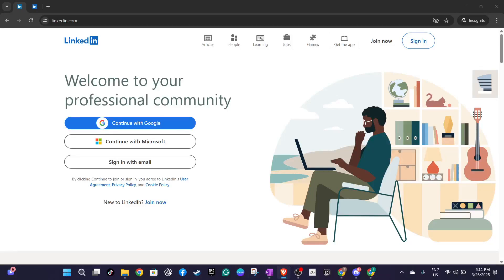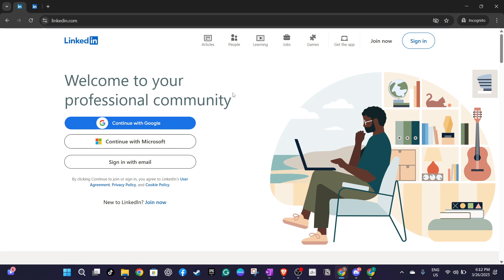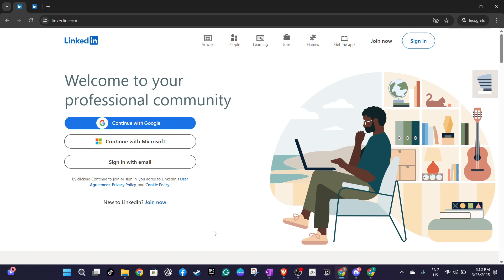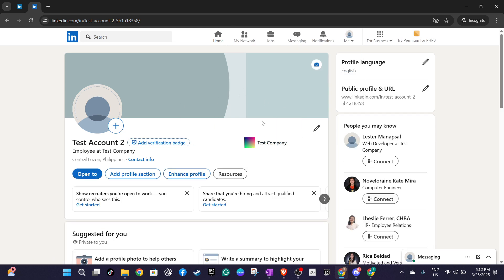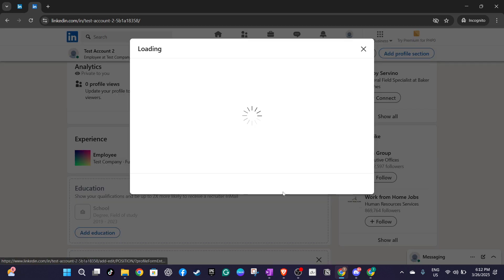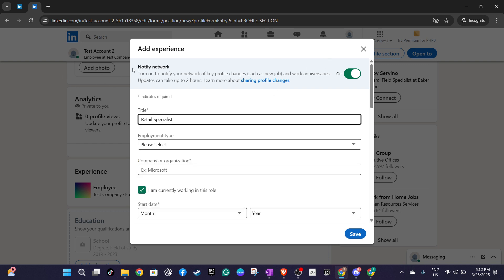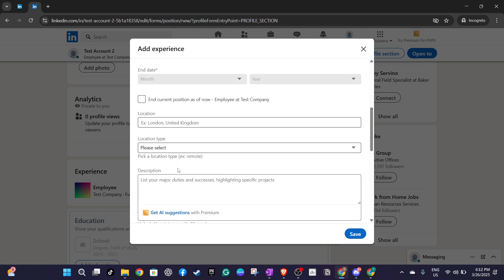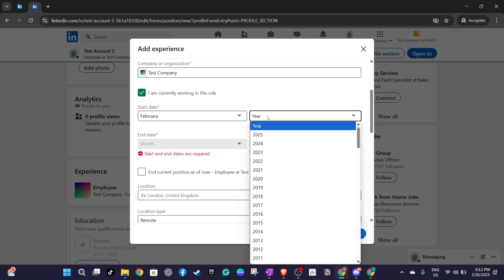How to Add a Promotion on LinkedIn [2025 Full Guide]